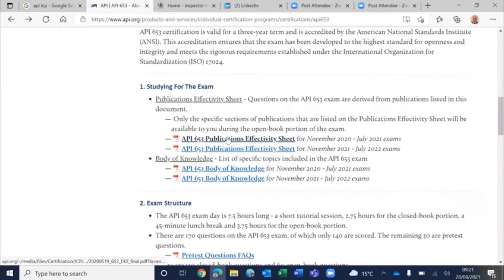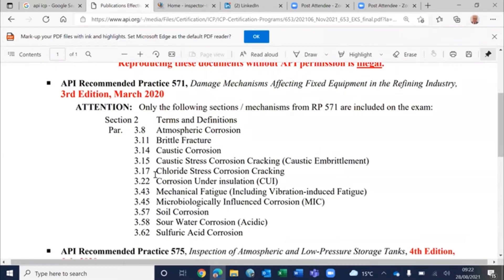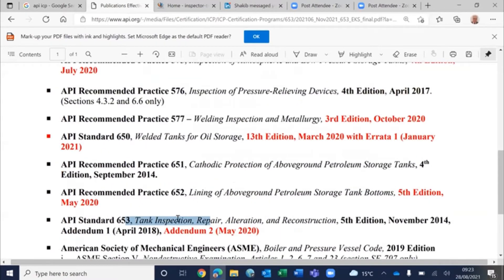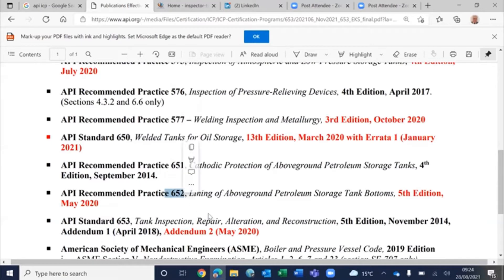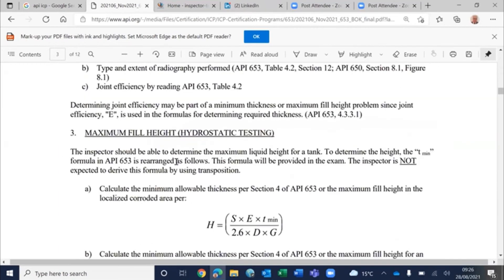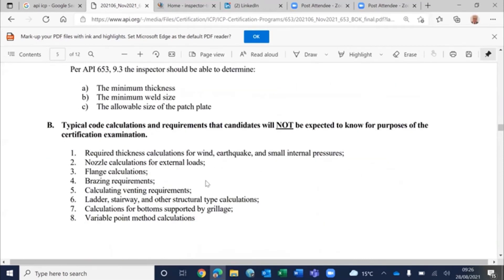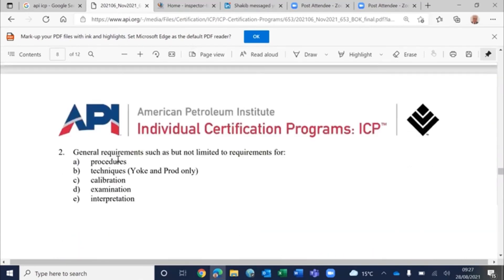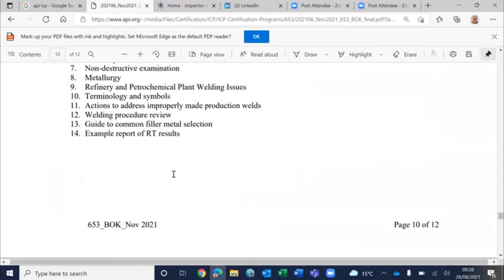API 653 Storage Tank Inspector Body of knowledge (Part 5)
This course worth 60 – 80 hours of study; has 33 Lessons; 1300 Questions; 18 sets of Flash Cards; 8 hours of video clips plus a certificate of completion worth 60 CPD credit hours.